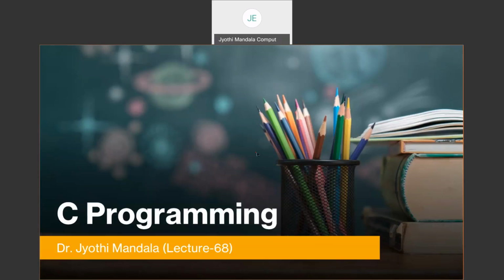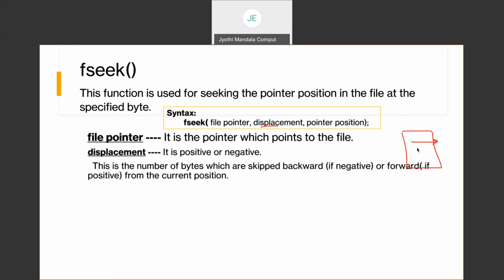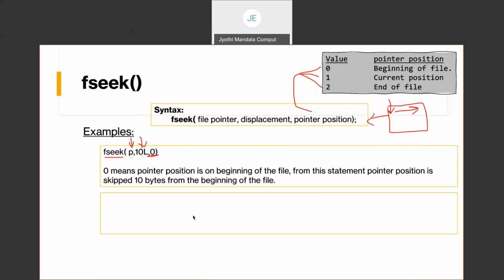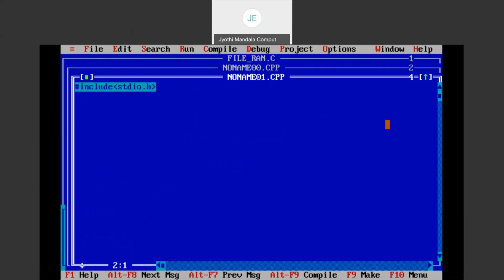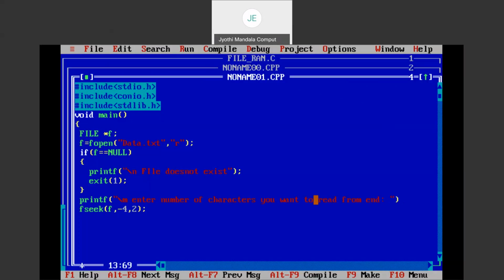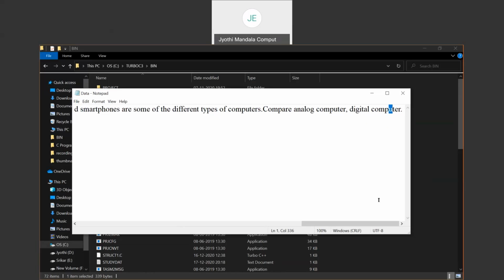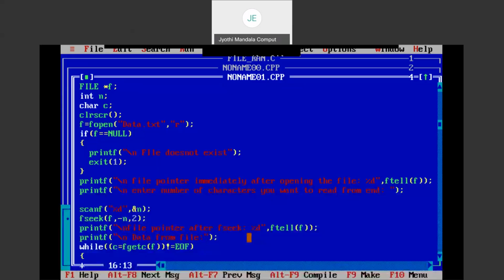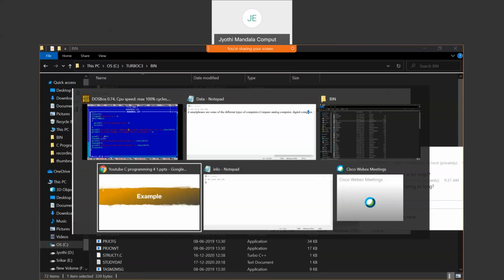C Programming: Lecture #68: Random Access File Operations || fseek, ftell, rewind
Hello Everyone,
 In this lecture #68 U can learn about the following Random Access File Operations in detail with example
1. fseek()
2. ftell()
3. rewind()

Learn the following courses:
Good Luck!!!